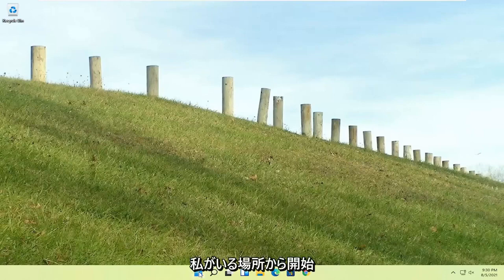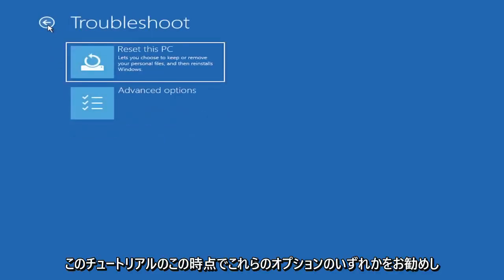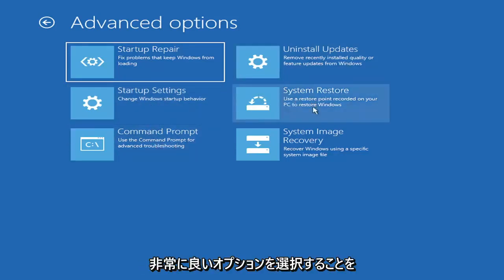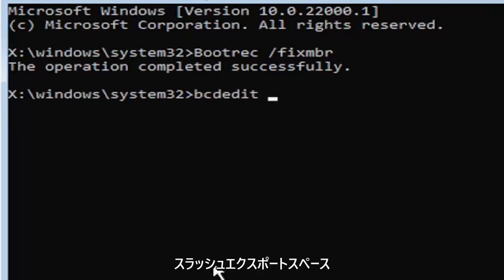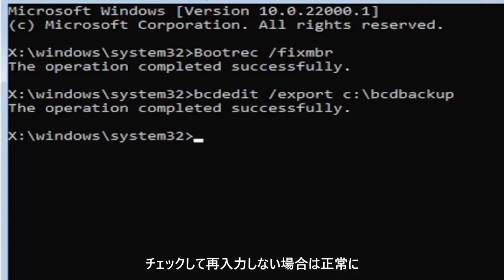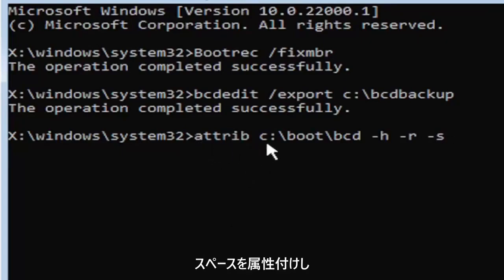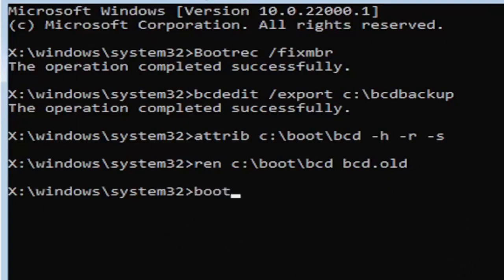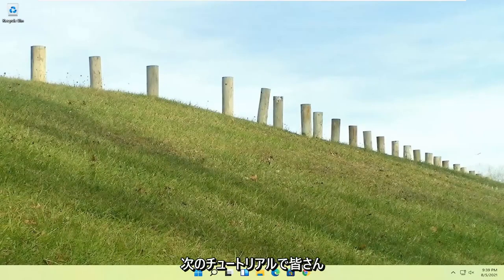【0xc000000d】Windows10/11が起動しません-エラー修復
Windows11でエラーコード0xc000000dを修正する方法

このエラーコード0xc000000dは、BCDエラーまたはブート構成データエラーとも呼ばれます。 BCDファイルが見つからないか破損している場合、Windowsオペレーティングシステムによって発生します。 16進数の0xc000000dは、Windowsが生成するエラーコードです。

次のようなエラーメッセージを受け取る多くのユーザー：PCをエラーコード0xc000000dで修復する必要があります。このメッセージは通常、システムが正しく起動できず、モニターに青い画面が表示された場合に表示されます。

このチュートリアルで対処する問題：
あなたのPCはWindows11を修復する必要があります
あなたのPCは修理する必要がありますエラーコード0xc00000d
あなたのPCは修復される必要がありますwindows11 0xc00000f
あなたのPCは修理する必要がありますエラーコード0xc00014c
あなたのPCは修理する必要がありますエラーコード0xc00000e9
あなたのPCはhpを修理する必要があります
PCを修理する必要があります必要なデバイスが接続されていません
あなたのPCはクローンの後に修理する必要があります

Windows 11コンピューターの起動中にエラーコード0xc000000dが表示されていますか？エラーコードが表示されている場合は、Windowsブートドライブに問題があります。心配しないでください。ブート構成データ（BCD）を再構築することで、この問題を簡単に解決できます。いくつかのコマンドを実行する必要がある場合は、この修正に従ってください。問題はすぐに解決します。

このチュートリアルは、Dell、HP、Acer、Asus、Toshiba、Lenovo、Samsungなど、サポートされているすべてのハードウェアメーカーのWindows 11/10オペレーティングシステム（Home、Professional、Enterprise、Education）を実行しているコンピューター、ラップトップ、デスクトップ、タブレットに適用されます。 、およびHuawei。